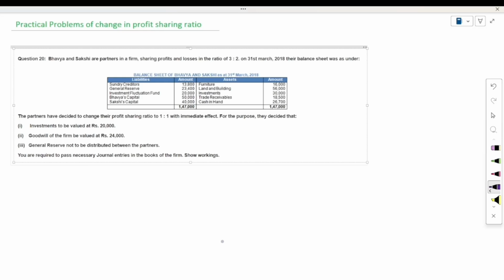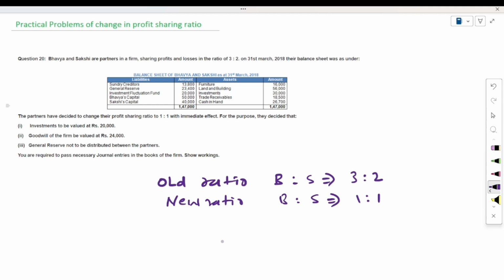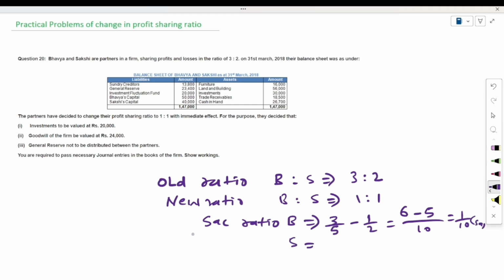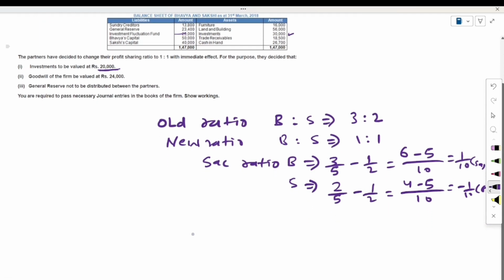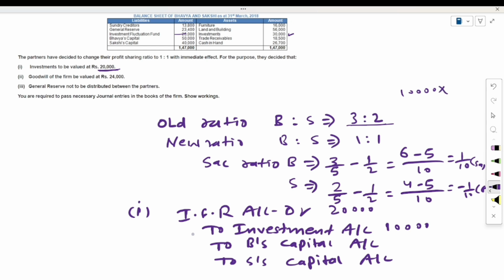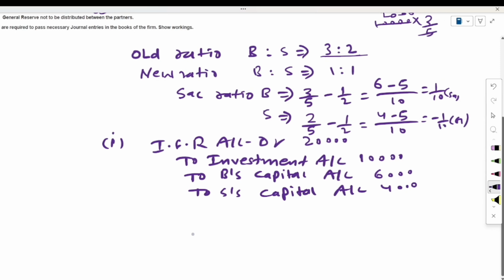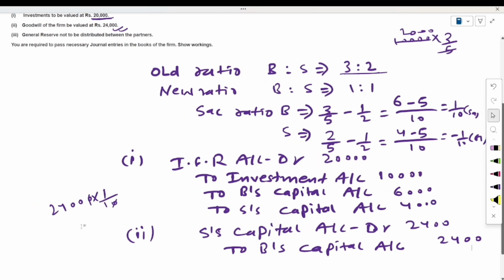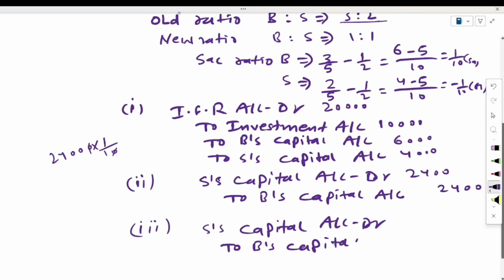Change in profit sharing ratio problems solving for class -12th| Part-4